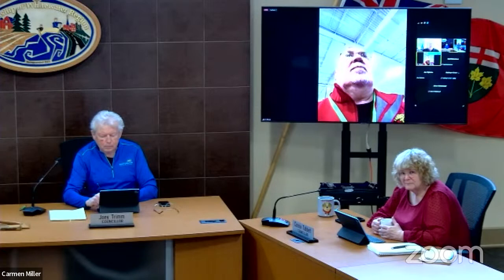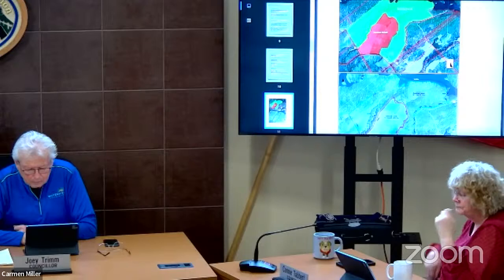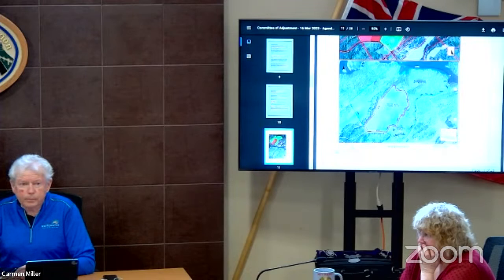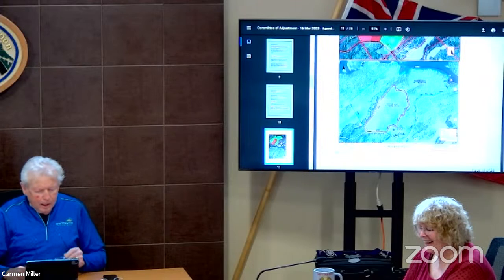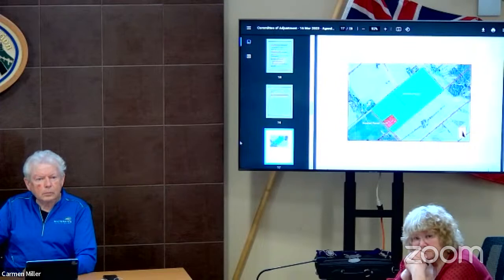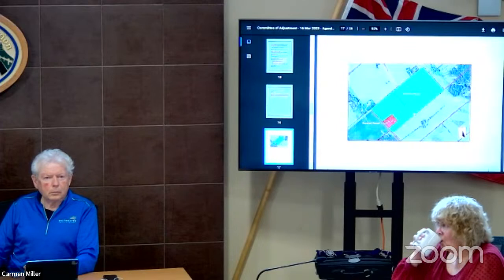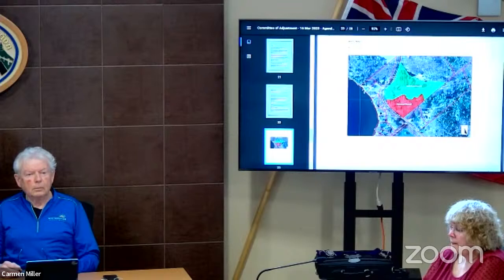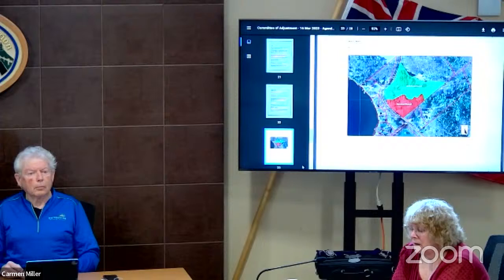Committee of Adjustment Zoom Meeting